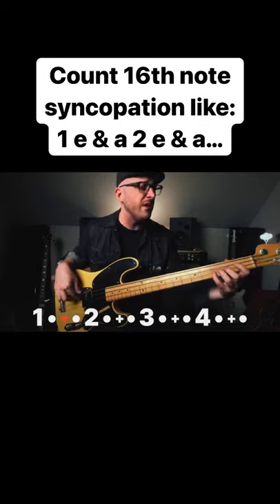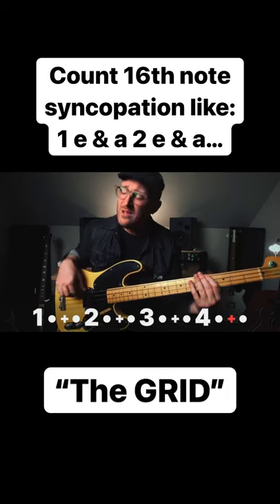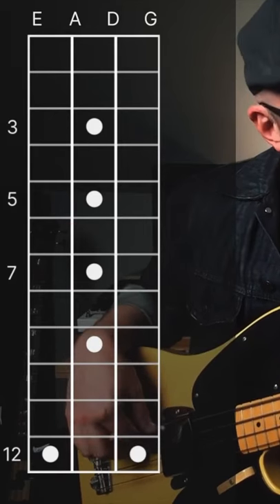The ONE bass line EVERY bass player should know 🧨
In this quick lesson, Ian Allison talks about one of the hippest bass lines ever recorded! "I Want You Back" by The Jackson 5.